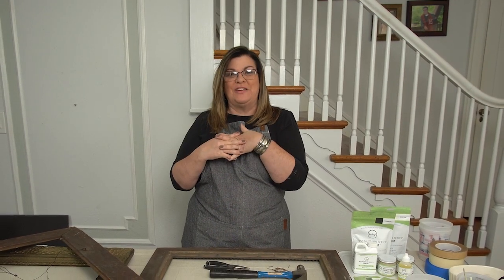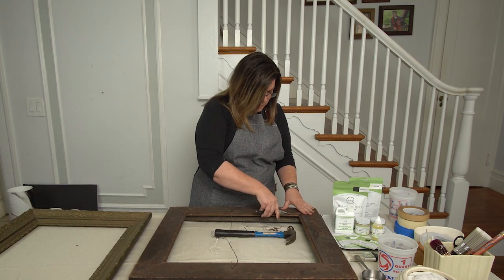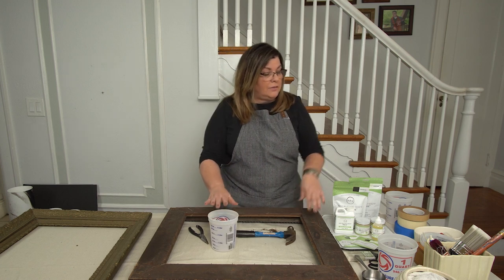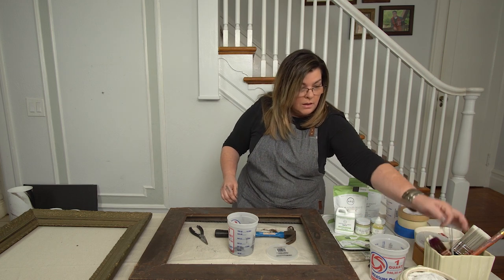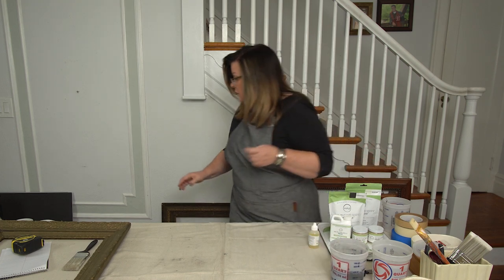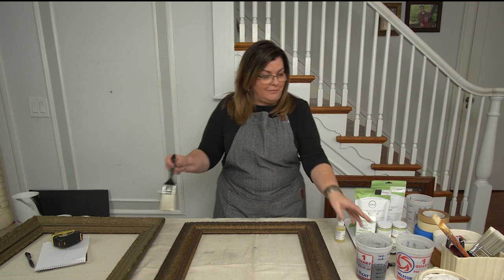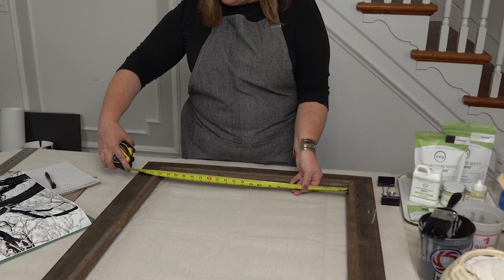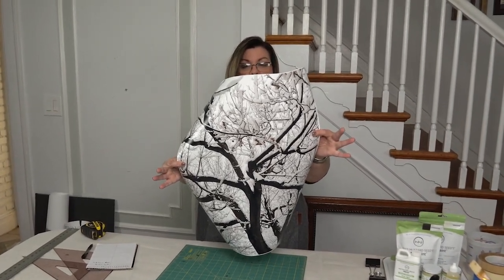Re-Inventing Vintage Frames with MilkPaint™ | Miss Mustard Seed's Milk Paint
Do you shy away from purchasing artwork? Just not sure what works with your home décor? Learn how to create your own customized art statement in your home. This is an easy DIY project - all you need are some thrifted vintage frames and some MilkPaint™. Get inspired to use milk paint on your next DIY home decor project. Learn how to re-invent vintage frames and re-vitalize your art collection with
Miss Mustard Seed's® Milk Paint.

Miss Mustard Seed's® Milk Paint is the perfect furniture paint for any DIY product. It's an All-Natural, Eco-friendly powdered paint. MMS Milk Paint can be used for modern, farmhouse, rustic, vintage, and many more decorating styles. Get inspired and learn how to use MMS Milk Paint in your spaces and for your next furniture makeover!